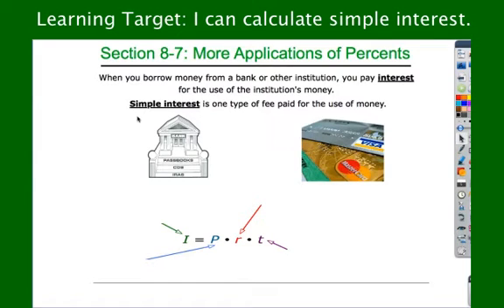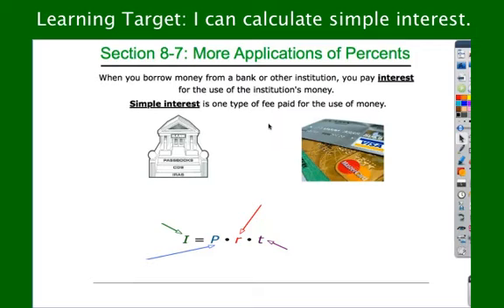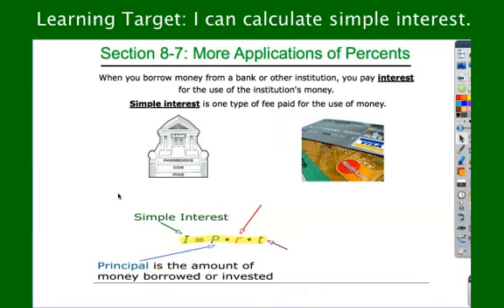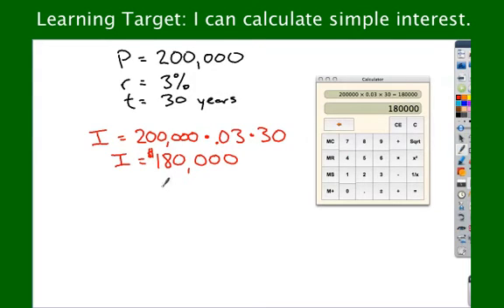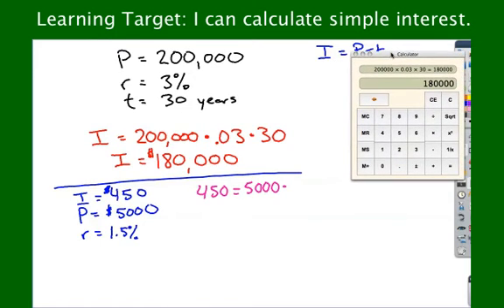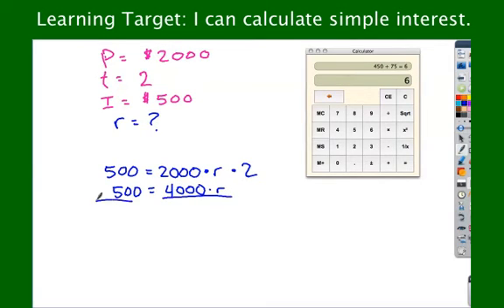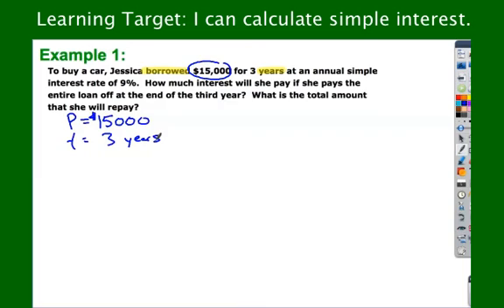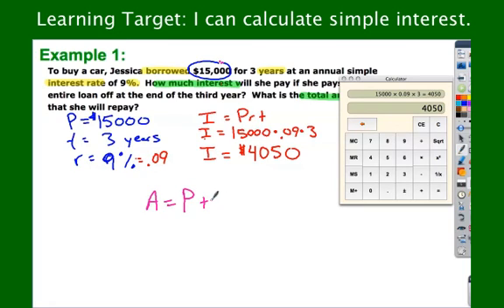Simple Interest Clip.mp4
Learning Target: I can calculate simple interest.